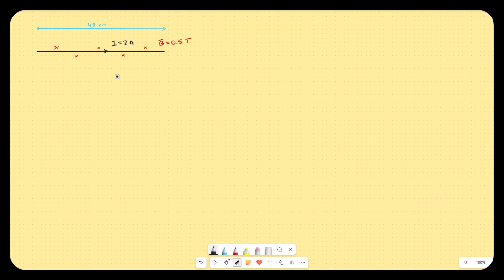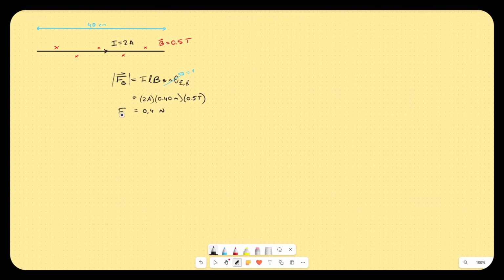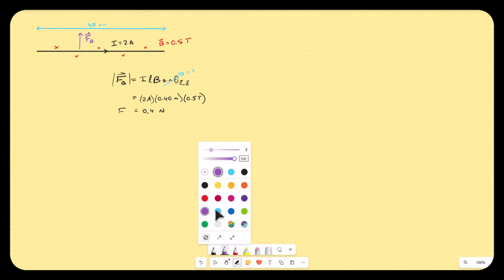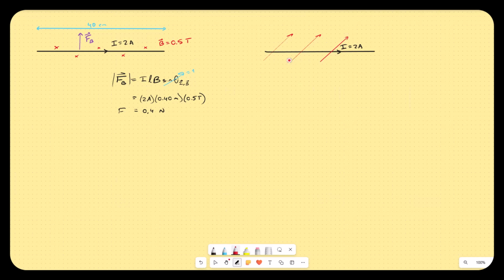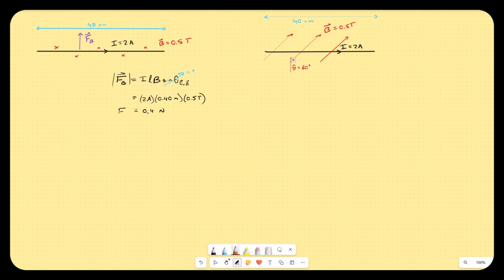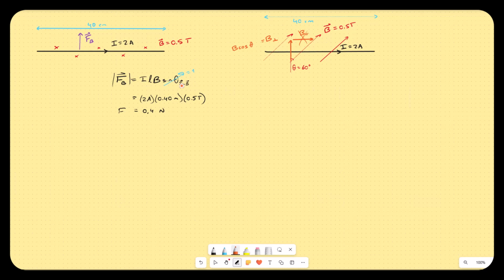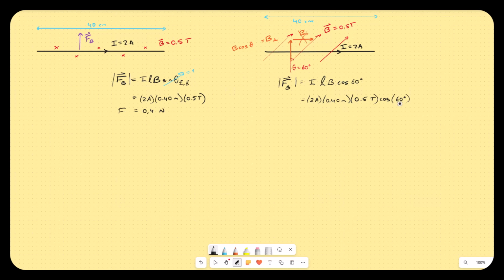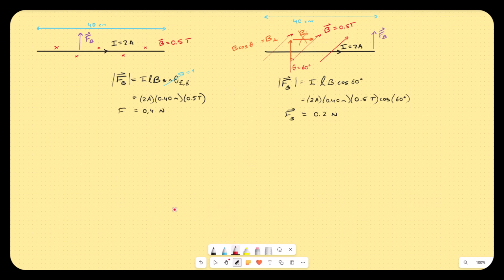6.2.3ex - force on a wire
This video looks at two examples of calculating the magnetic force on a current-carrying wire that crosses magnetic field lines.